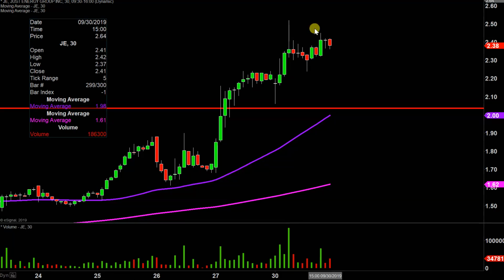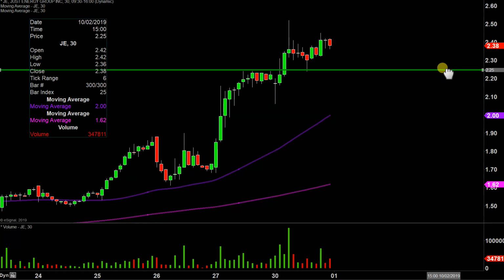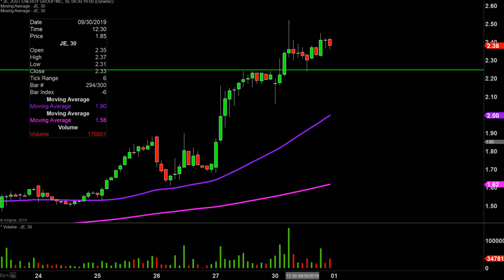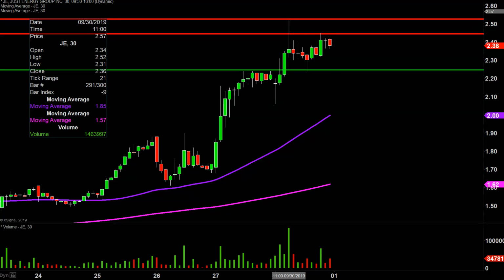Just Energy Group Inc. - JE Stock Chart Technical Analysis for 09-30-2019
Learn how to read stock charts and identify technical patterns as ClayTrader does a quick stock chart review on Just Energy Group Inc. (JE).